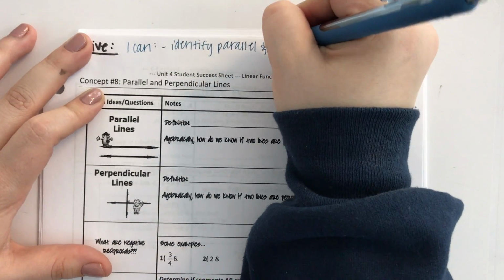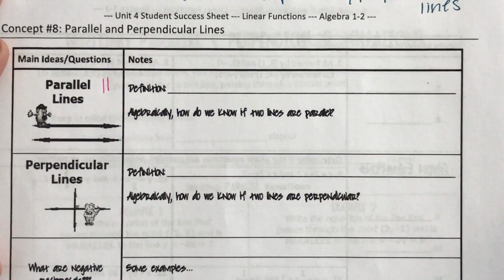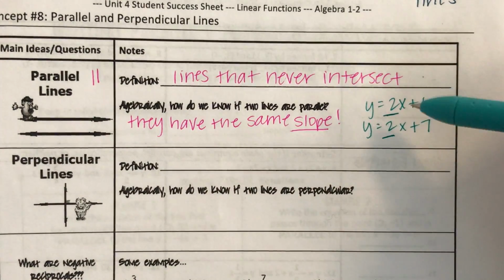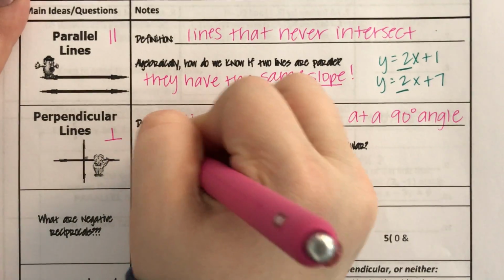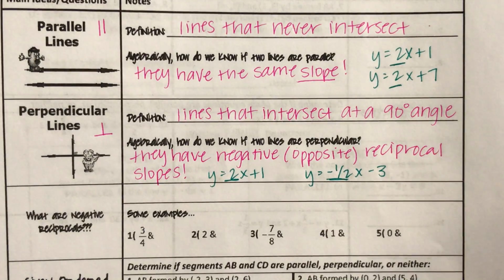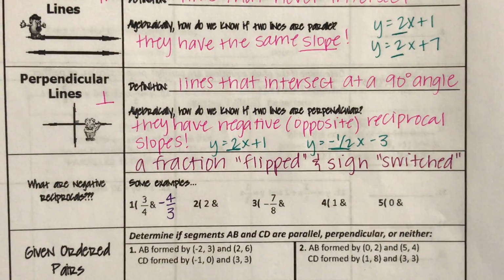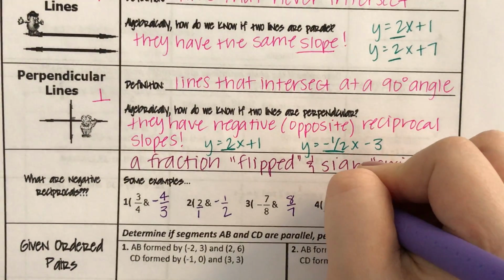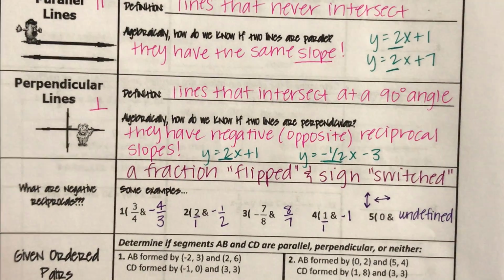Concept #8: Definitions of Parallel and Perpendicular Lines